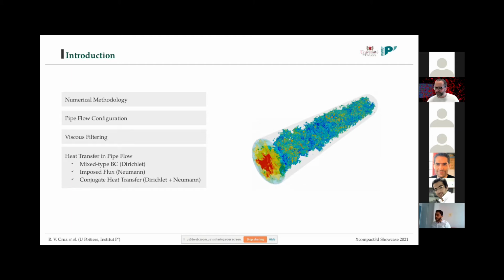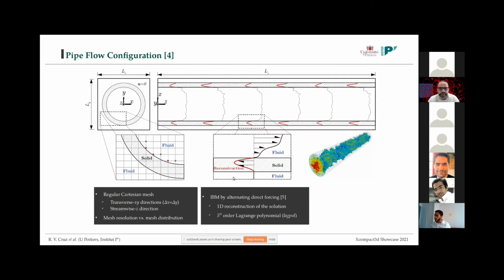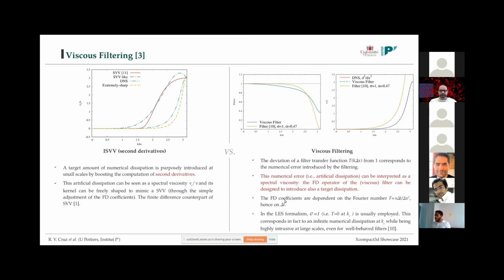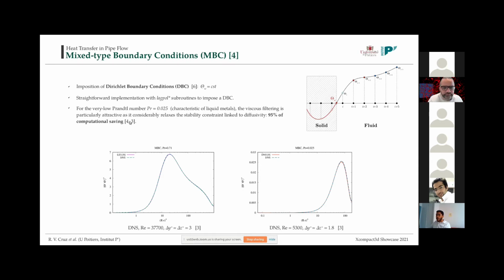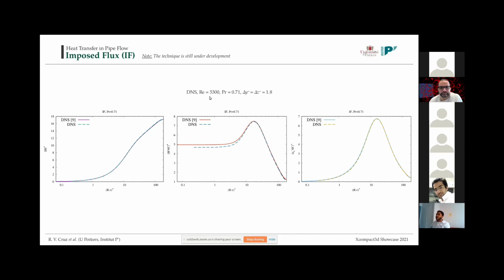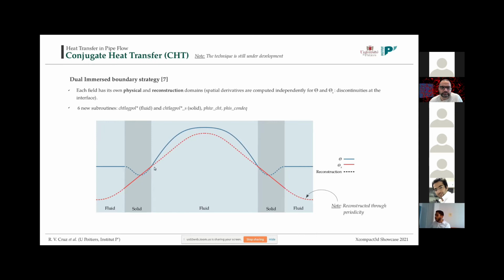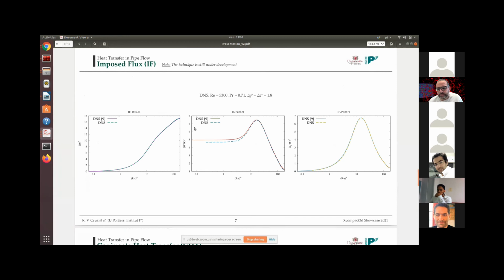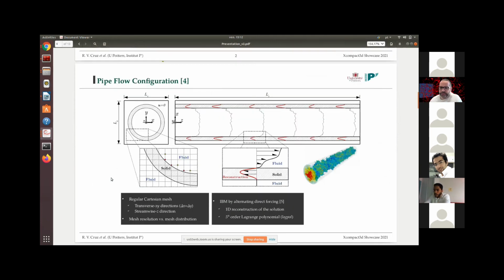Direct and Large Eddy simulations of a turbulent pipe flow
XCompact3d 2021 Online Showcase Event - Friday 12th March 2021 -